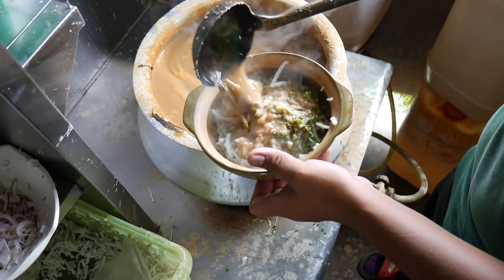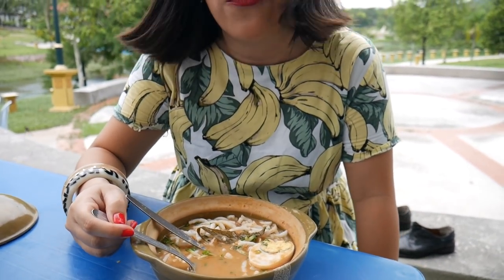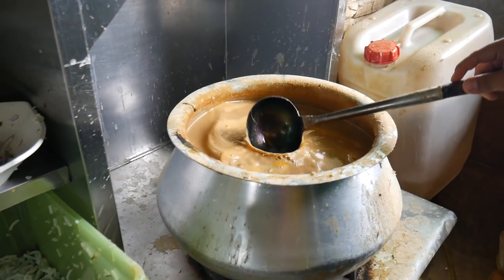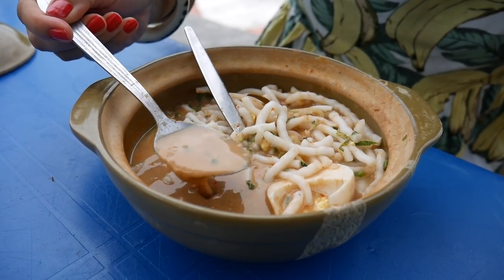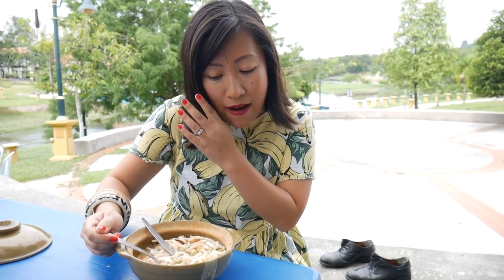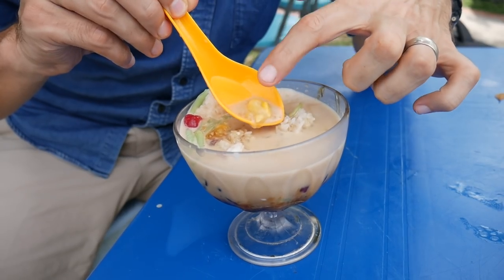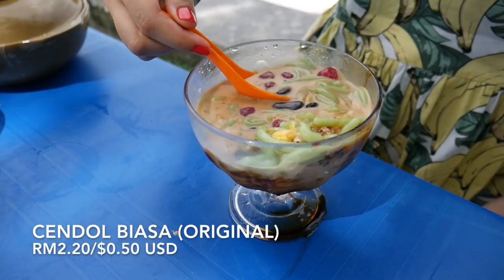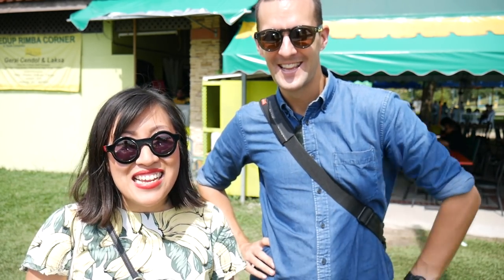LAKSA KEDAH- FAMOUS MALAY FOOD | Food and Travel Channel | Selangor, Malaysia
Laksa Kedah or Laksa Utara is from the northern state of Kedah. It’s a noodle soup with a fish based broth, thick rice noodles, shredded cucumber, various herbs like daun kesom (Vietnamese coriander), red onion and half a boiled egg. Kedah is known as the rice bowl of Malaysia and the rice noodles in a Kedah laksa are thick and bouncy and remind us a bit of udon. The fish broth is sour from the addition of tamarind and is similar to an asam laksa but more tart in flavour. The fresh vegetables and herbs add crunch and a freshness to the dish. All in all, it’s a satisfying bowl of noodles!

We finish with a goblet of refreshing cendol, a common dessert or snack here in Malaysia. Made up coconut milk, shaved ice, pandan rice noodles, gula melaka and often additions like corn, kidney beans and jelly. Thomas eat the cendol with pulut or glutinous rice and Sheena opts for the original.

Where we ate:

Redup Rimba Corner
Persiaran Pusat Bandar 1, Gerai no 2 kiosk Tasik Cempaka, 43650 Bandar Baru Bangi, Selangor, Malaysia
Open Saturday to Thursday 11:00am to 7:00pm
Halal

We are going to be visiting Kedah in December 2017 for a week. Let us know if you have any recommendations as to what and where to eat!

We are in Malaysia until at least the end of 2017 and would love any food recommendations. Please let us know your favourite places to eat in the comments below. Thanks so much for your support.

We hope we've inspired you to eat and explore like a traveler, not a tourist.

We’re Thomas and Sheena, travel and food fiends. We want to help you eat and explore like a traveller, not a tourist! We started full time travel in October 2016 visiting Thailand, Vietnam, Taiwan, Philippines, Malaysia and Singapore. We’ve just been in South America and now the rest of the world awaits! There is no end in sight for our travel.